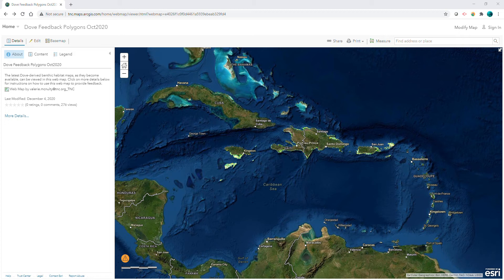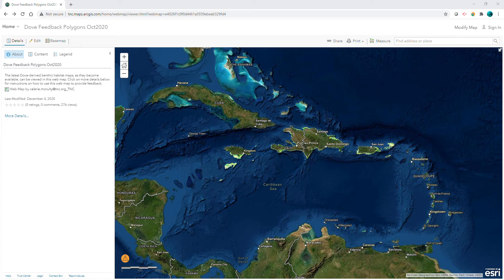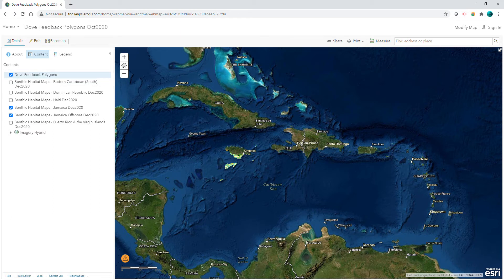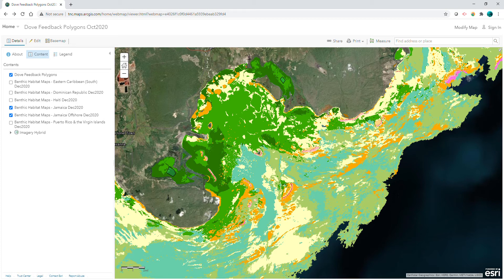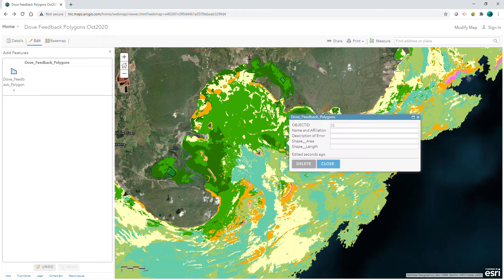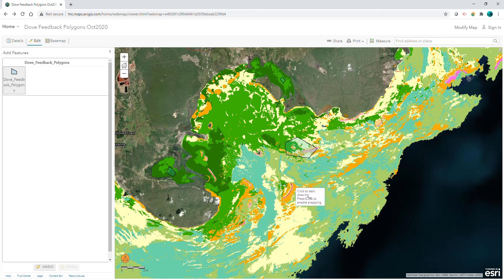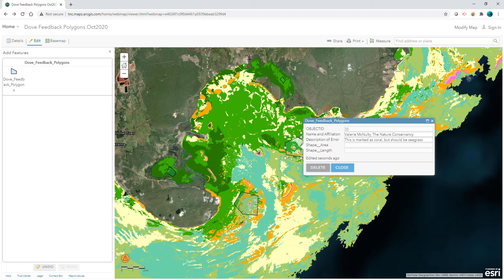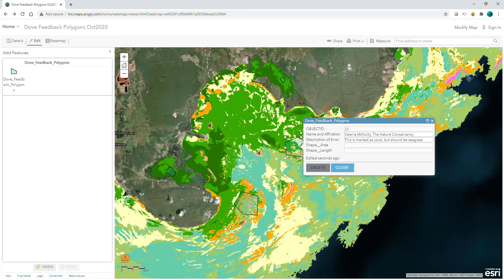Benthic Habitat Maps - Feedback training video